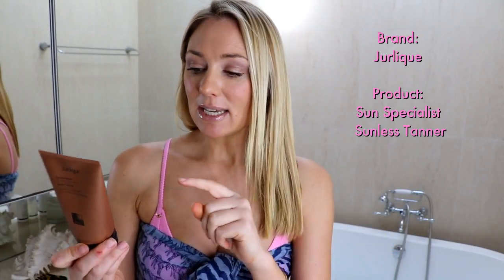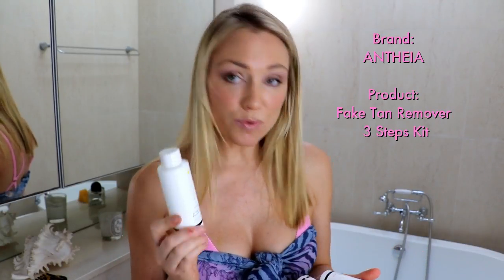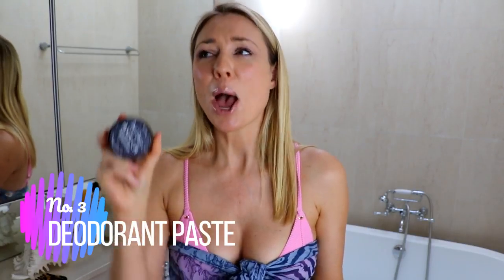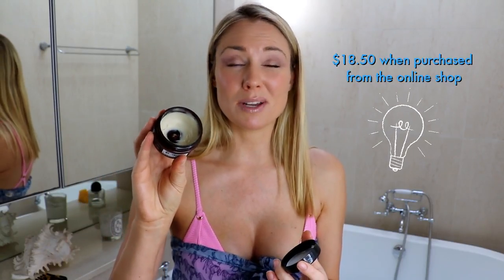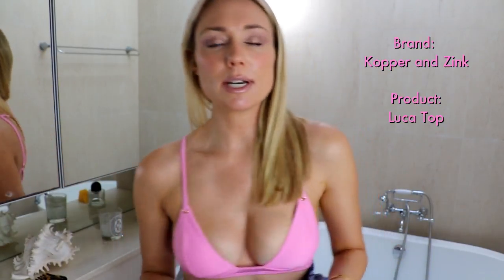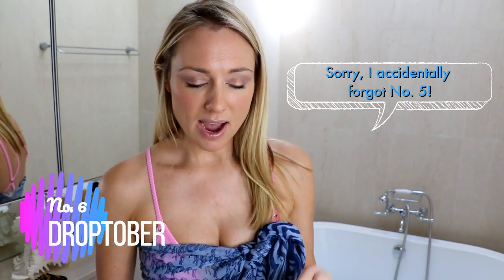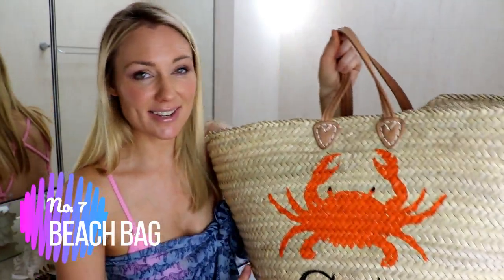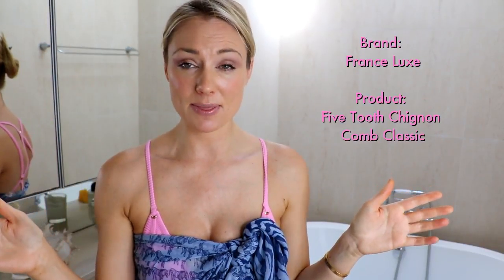5 Vegan Friendly Products For Summer || SugarMamma.TV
Getting out into the sun always inspires me to raise my bar when it comes to looking after my mind and body. Which also includes being more respectful and considerate of the environment and our furry friends.

1. Jurlique Self Tan - LOVE THIS!

3. Axillia Black Chicken Deodorant Paste

4. Cooper & Zink Swimwear you can also follow them @KooperandZinkswim

xCC @SugarMamma.TV